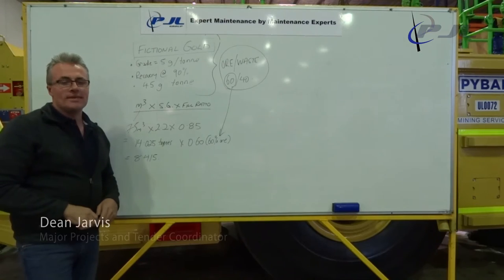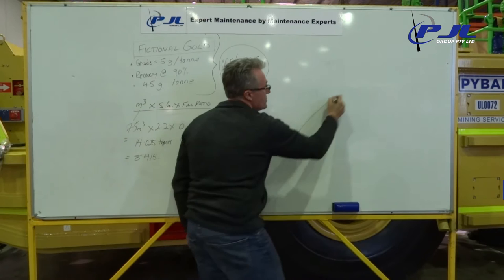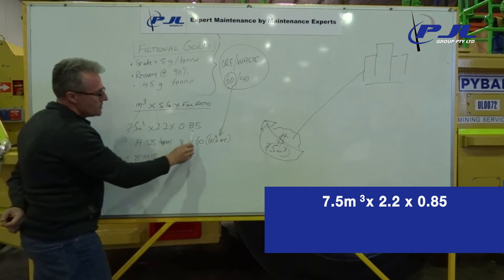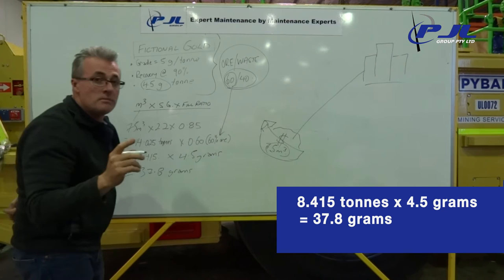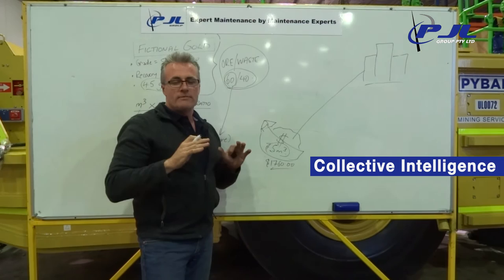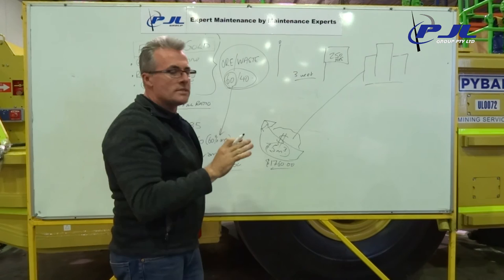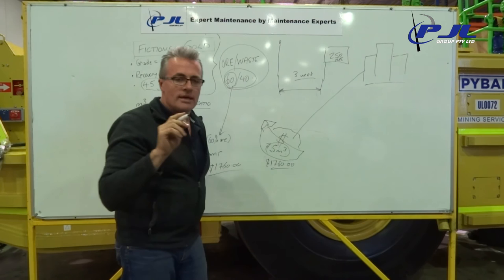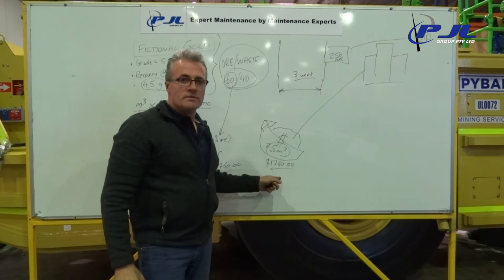PJL - Strategic Asset Management in the Underground Environment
PJL - Expert Maintenance by Maintenance Experts. PJL Group Major Projects and Tender Coordinator, Dean Jarvis, outlines strategic asset management of machines in the underground environment.